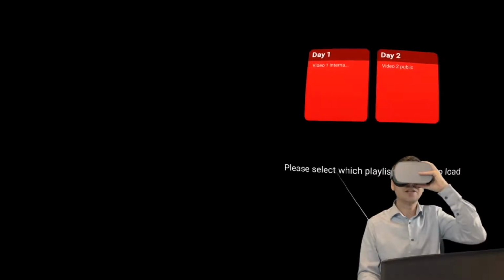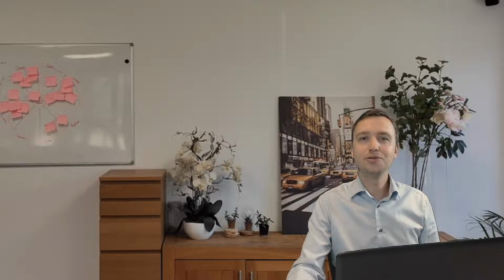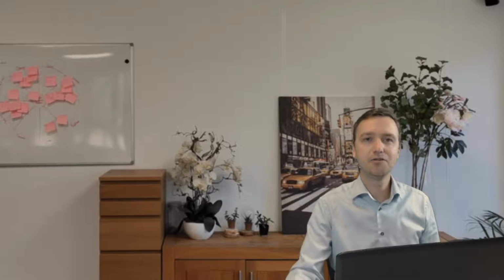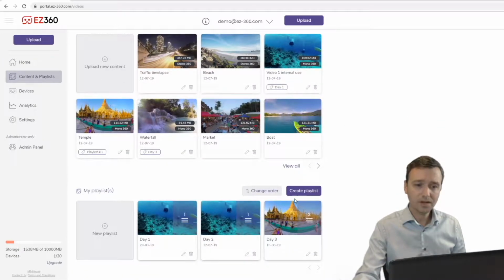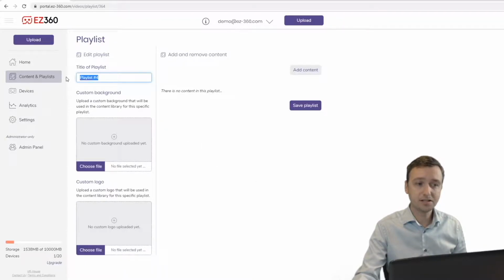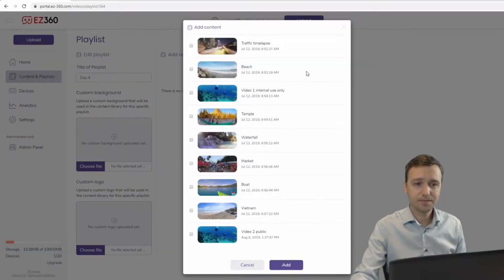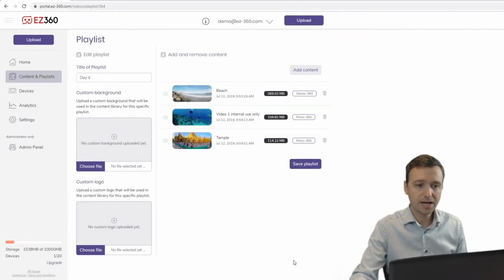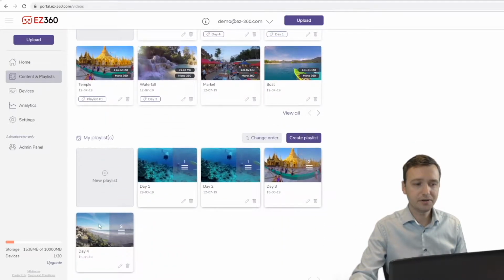Creating Playlists │ EZ360 - Tutorial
In this video Sam explains how to create and edit your playlist of your EZ360 account.

EZ360 is the go-to player for events and sales. Automatic content playback each time someone puts on the headset. Moreover, we offer a convenient way to remotely distribute your VR content to your VR devices using the cloud, including automated downloads for your account.